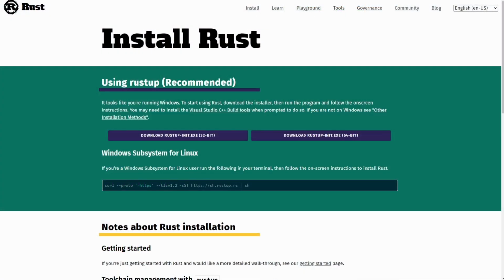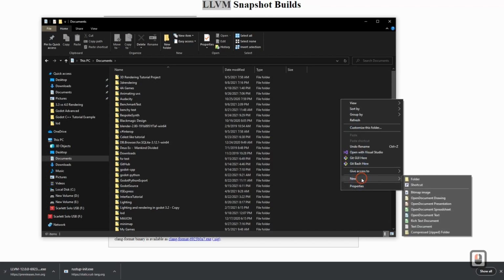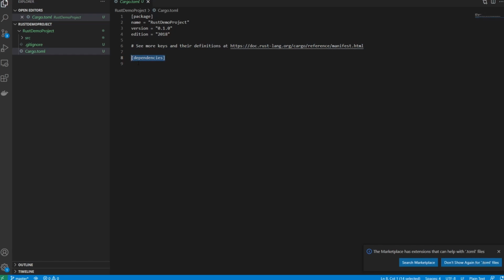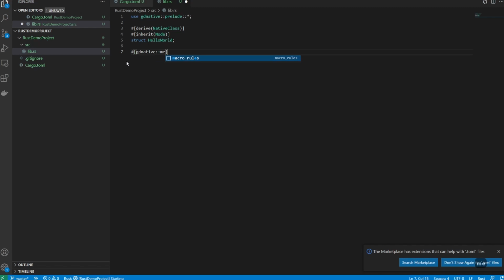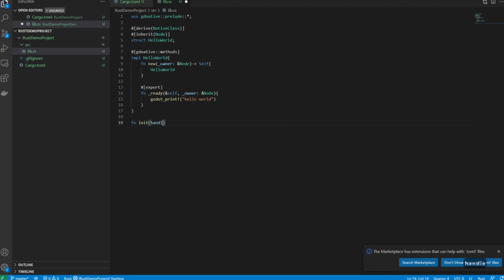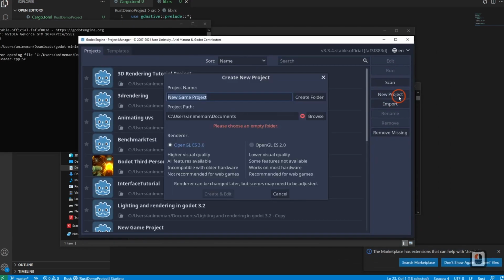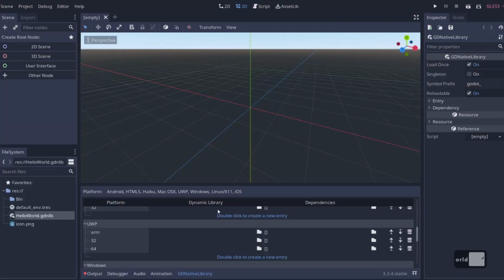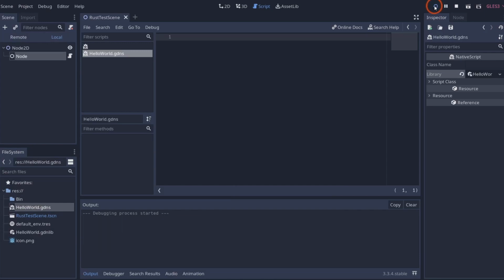Advanced Godot | How to Integrate Rust into Godot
Hey Guys, this time we talk about how integrate Rust into Godot! We go though the process of installing and configuring Rust, we set up our project, we compile it and finally we hook it up in Godot.

TIMESTAMPS
Coming Soon